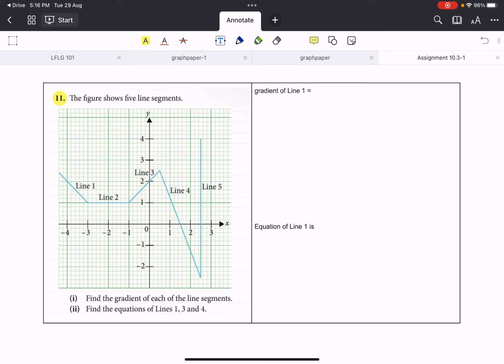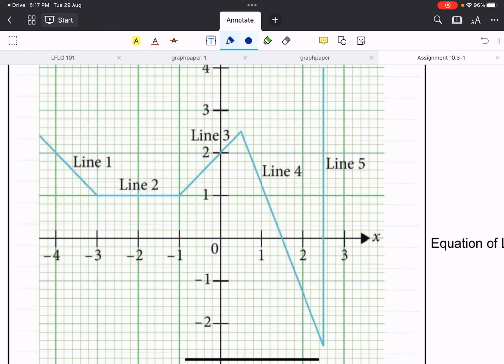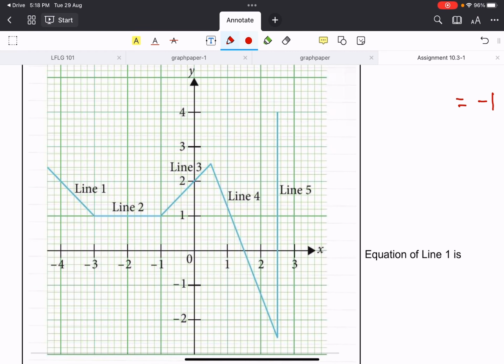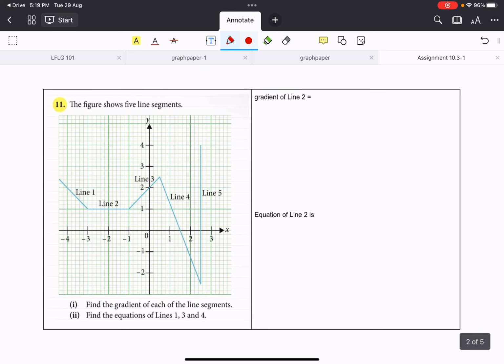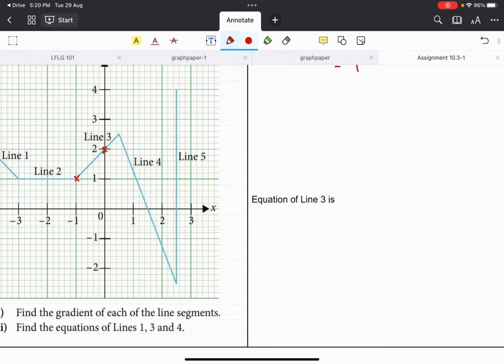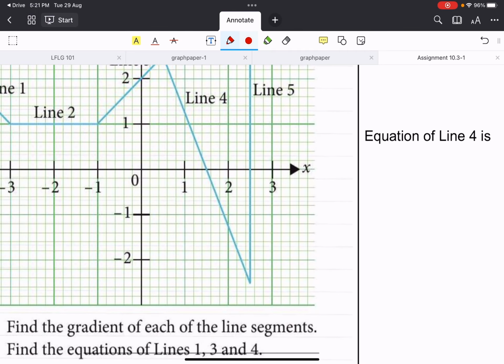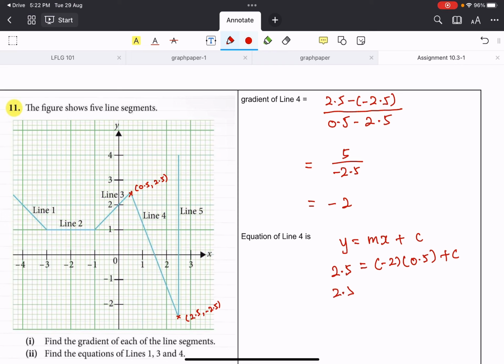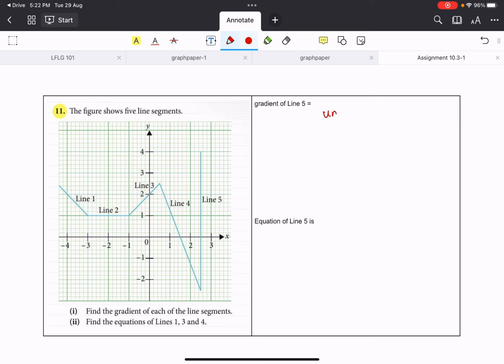Assignment 10.3 (Re-uploaded correct version)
There were some error I made in the earlier version of the suggested solution.

I had taken that version down.

If I had marked your scripts wrongly, let me know and I will amend it.